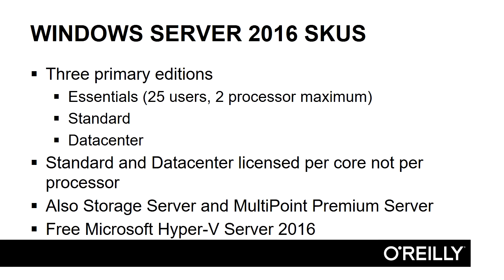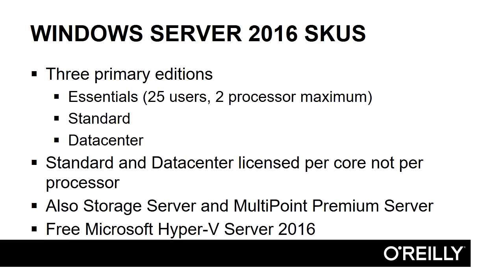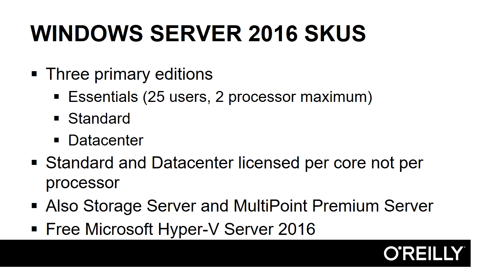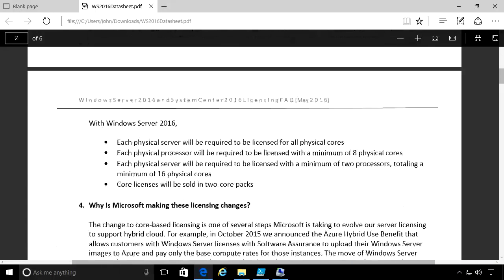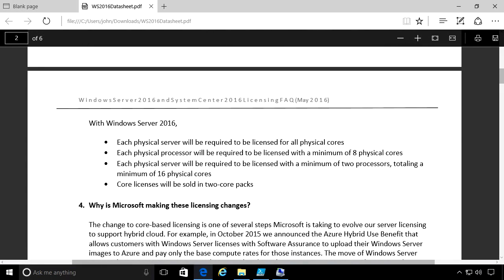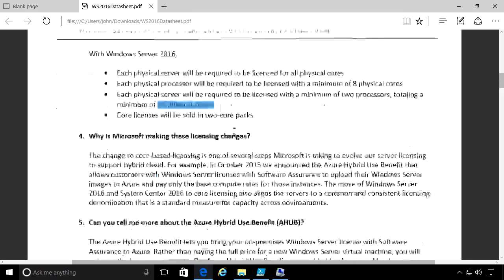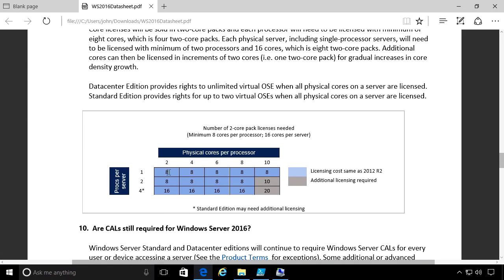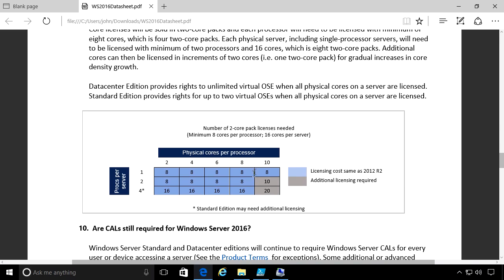00005 Windows Server 2016 SKU s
Three primary edtions
Essentials (25 users, 2 processor maximum)
Standard
Data center